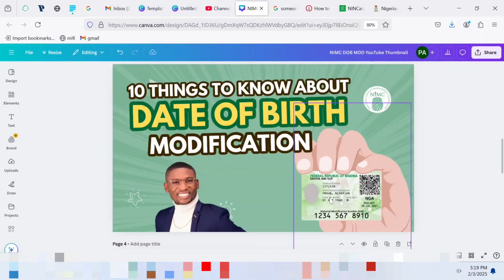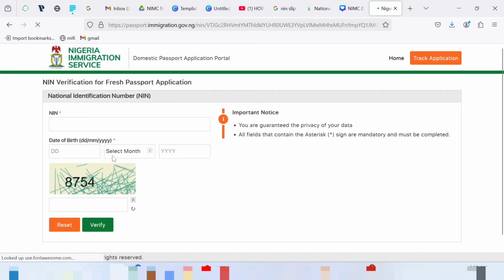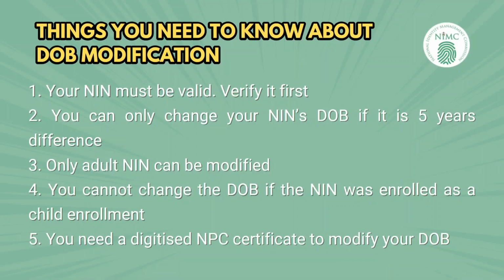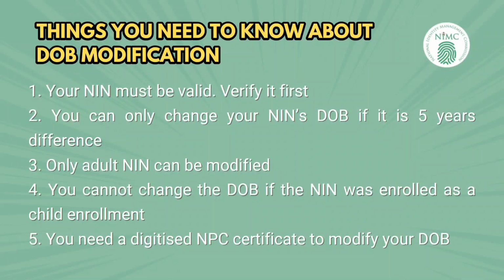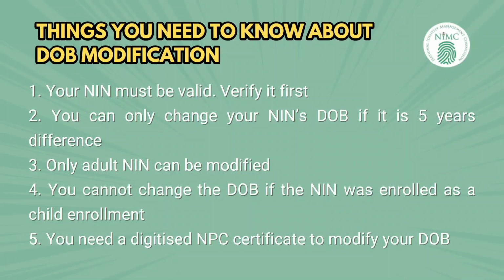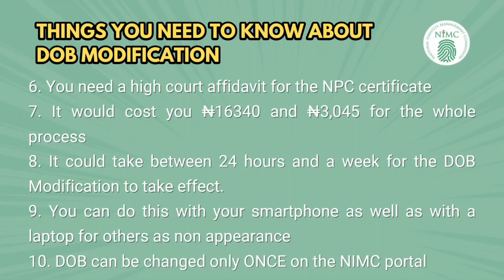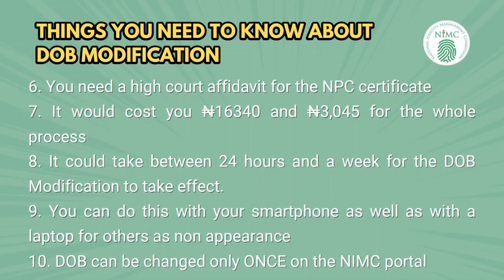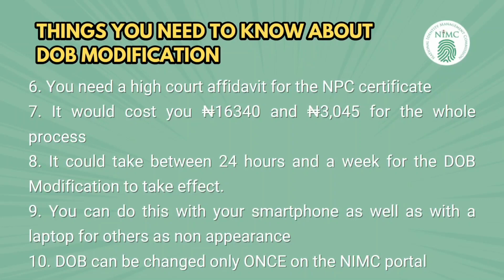10 Things You Need To Know Before Starting The Process Of Your DOB Modification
This video covers 10 things you need to know before you begin the DOB modification process.

1. Your NIN must be valid
2. You can only Change your if it is 5 years difference
3. Only adult NIN can be modified
4. You cannot change the DOB if the NIN was enrolled as a child enrollment
5. You need a digitalised NPC certificate to modify your DOB
6. You need a high court affidavit for the NPC certificate
7. It would cost you ₦29,000 and ₦3,045 for the whole process
8. It could take between 24 hours and a week for the DOB Modification to take effect.
9. You can do this with your smartphone as well as with a laptop for others as non appearance
10. DOB can be changed only ONCE on the NIMC portal

Below are the videos that show you how to get your NPC digitised and to do your DOB modification with ease